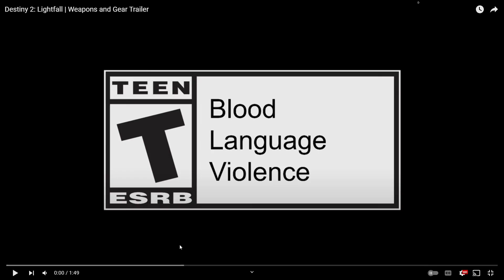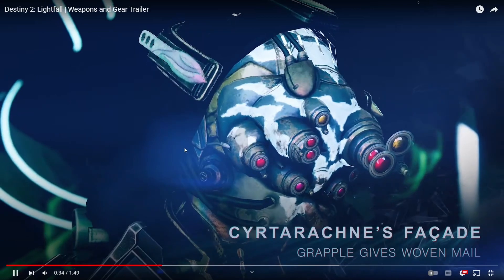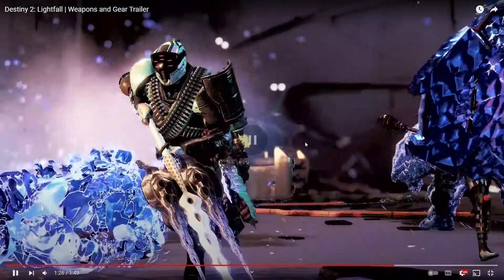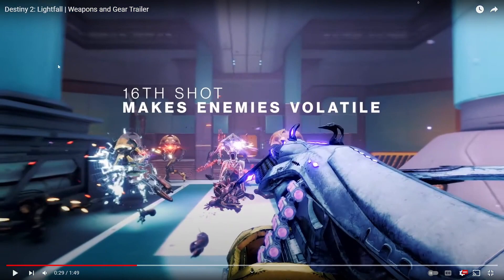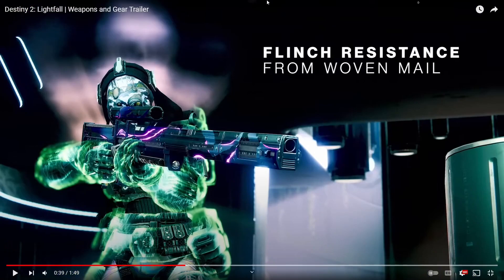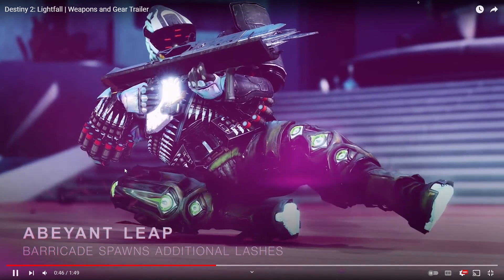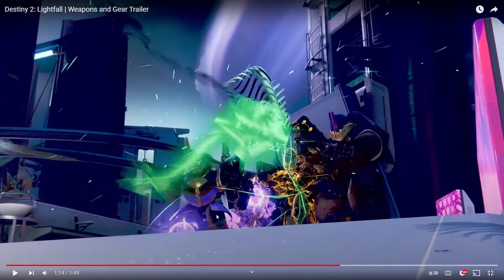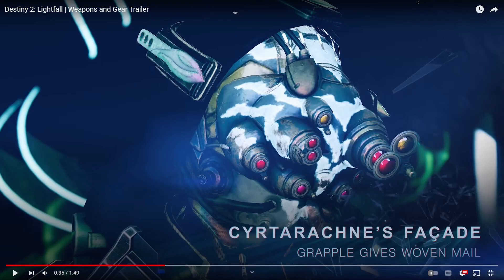NEW Lightfall Weapon Trailer